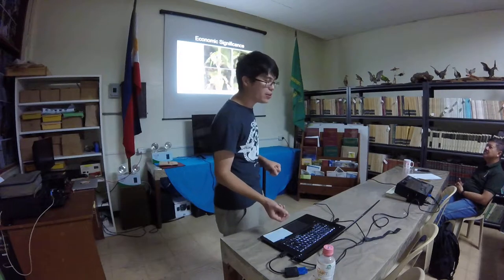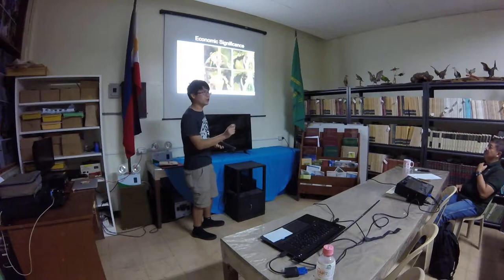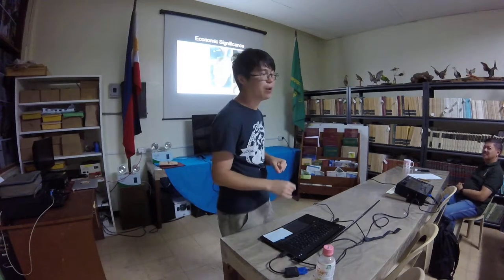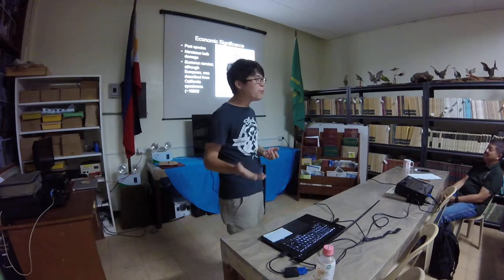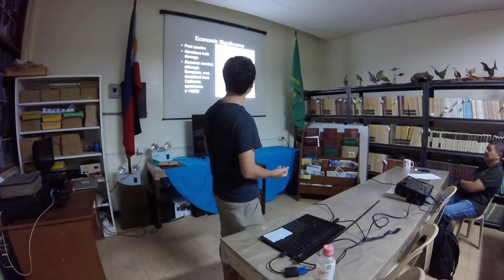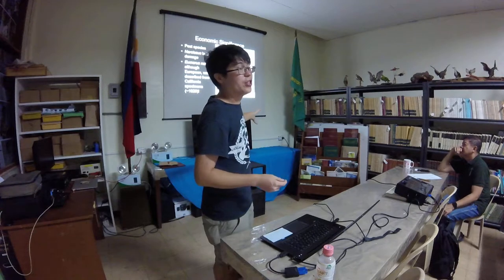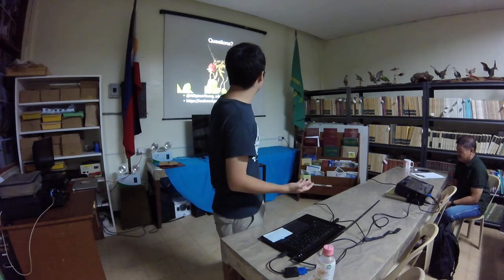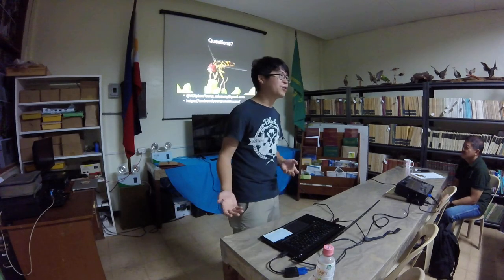2019 MNH Biodiversity Seminar: Andrew Young (Part 2)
Dr. Andrew Young, postdoctoral researcher at University of California Davis, and conducting scientific work at the California Department of Agriculture and Food talks on "Syrphidae: From Pollinators to Parasitoids" during the UPLB Museum of Natural History Biodiversity Seminar Series last 06 November 2019.